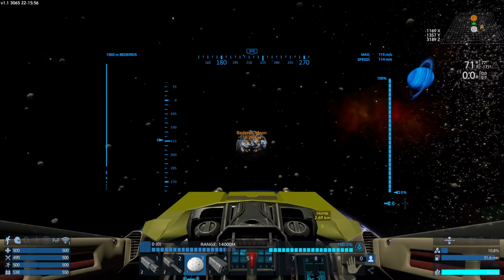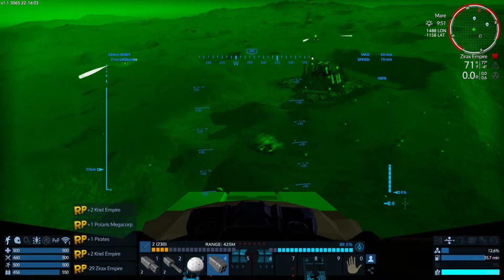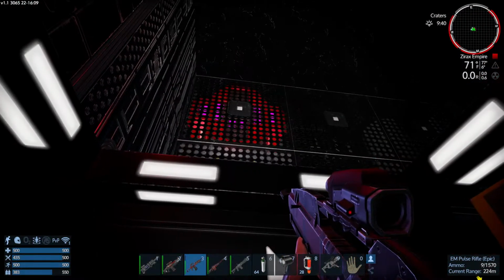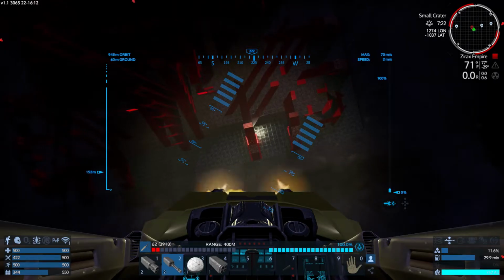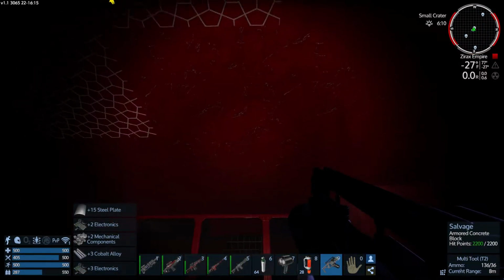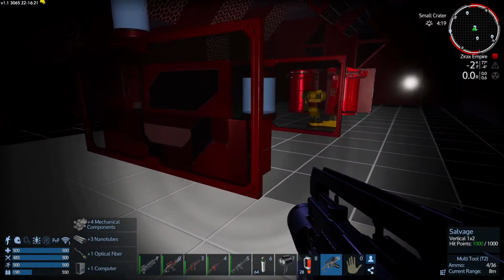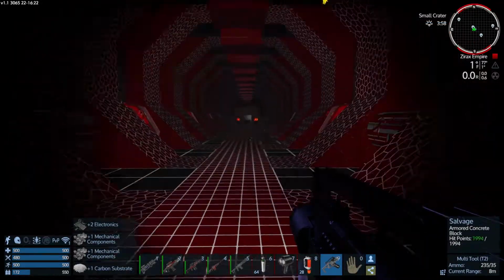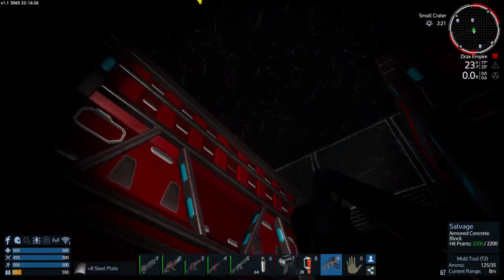Empyrion For Newbs V1.0 Episode 18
The Radar Station Trio